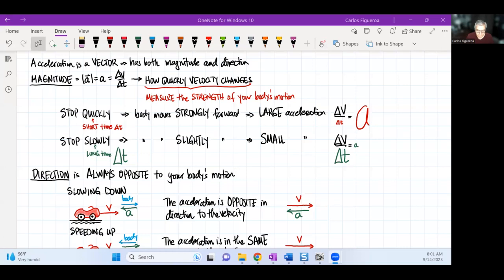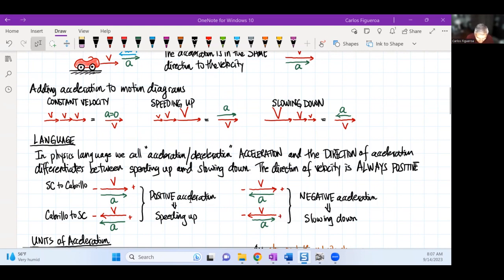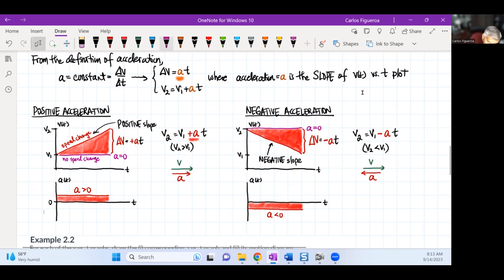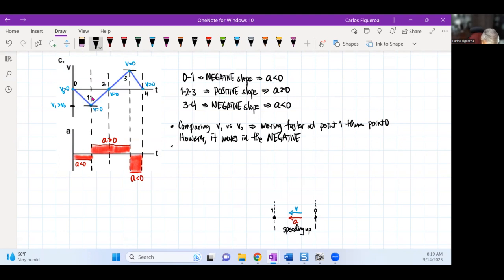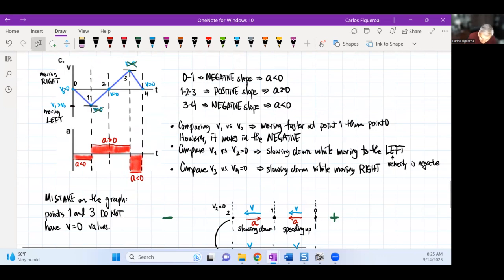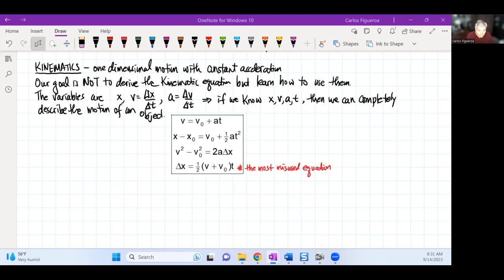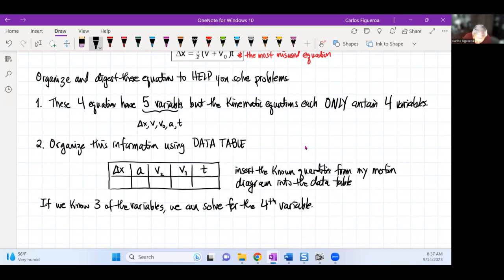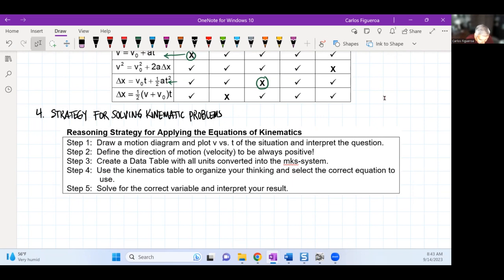Phys 2A lecture 2.3: Kinematics